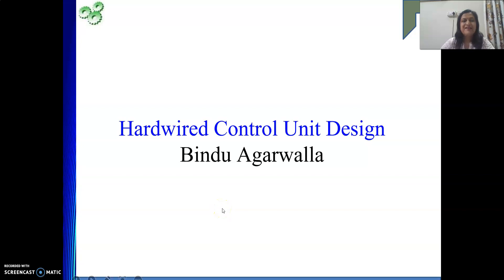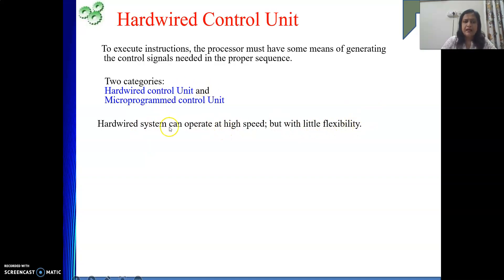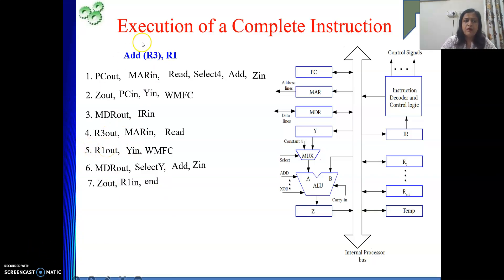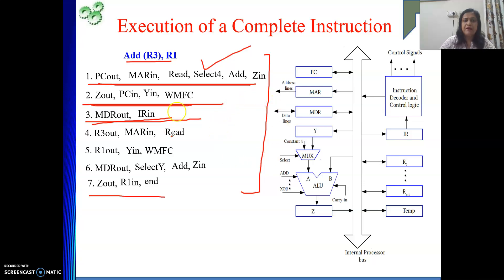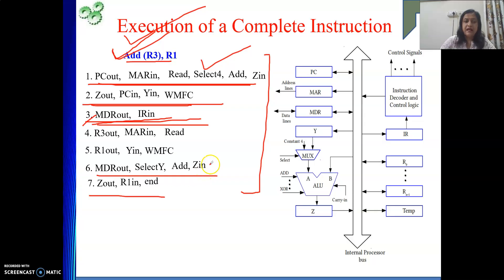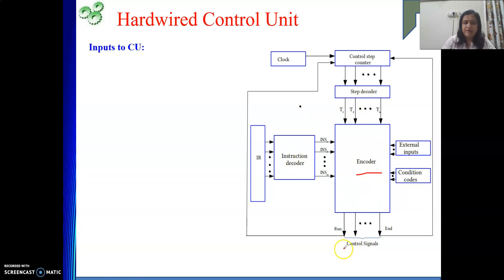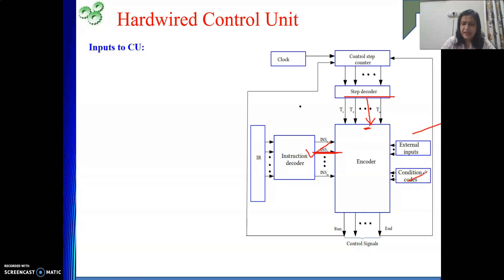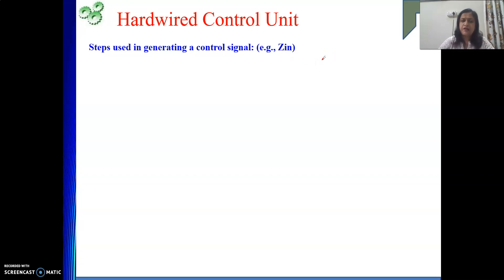Hardwired Control Unit : Part 1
This video describes about the Hardwired Control Unit.